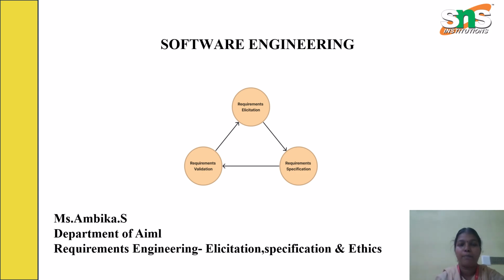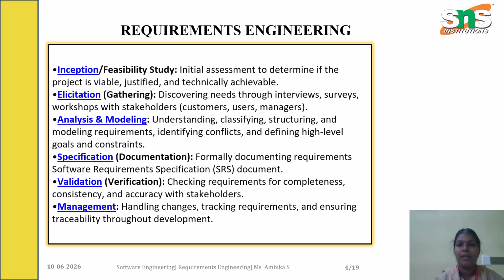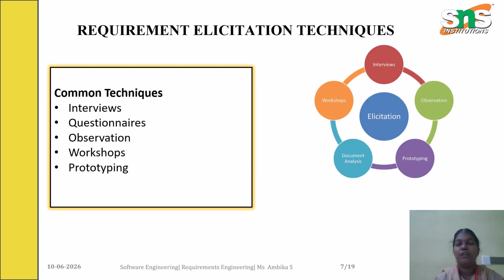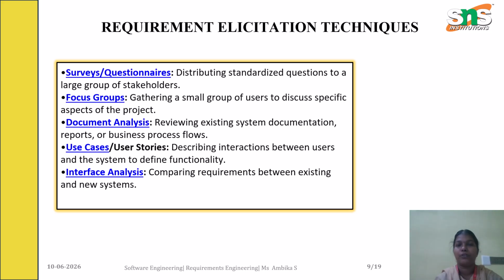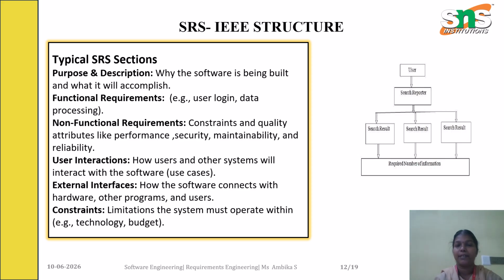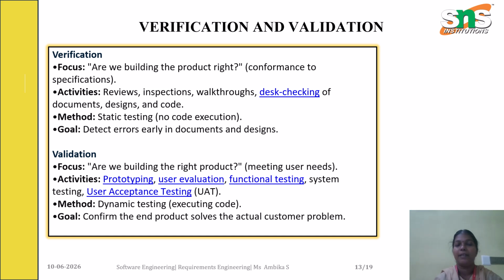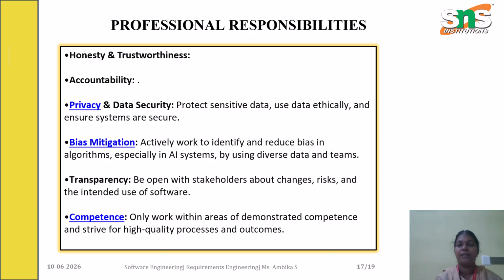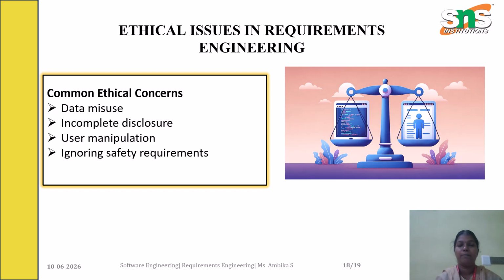Requirements Engineering | Software Engineering | SNS Institutions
Requirements engineering is the systematic process of identifying, analyzing, documenting, and managing stakeholder needs to define exactly what a system should do. It acts as the foundational blueprint for development, ensuring that the final product solves the right problems while staying on schedule and within budget.